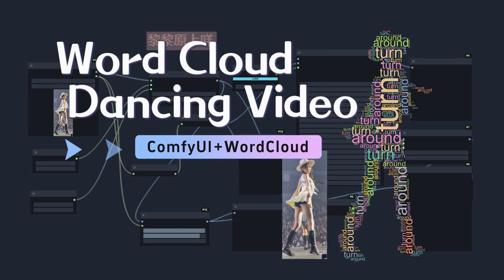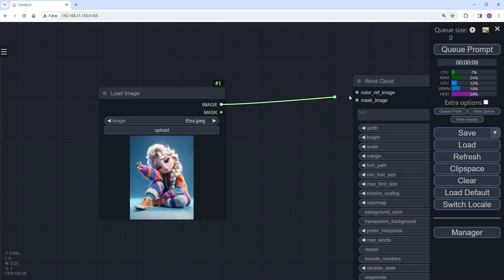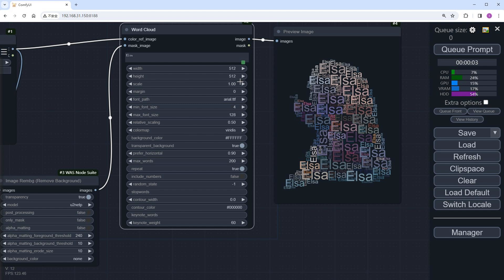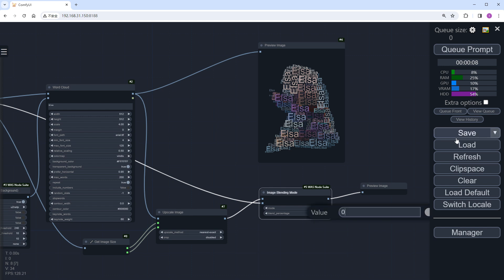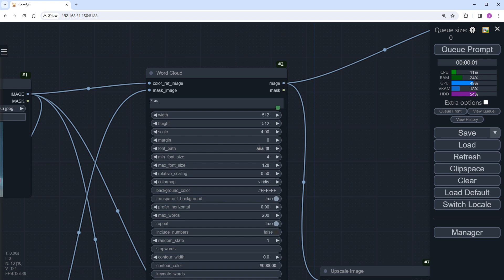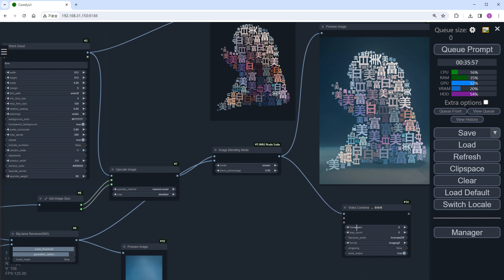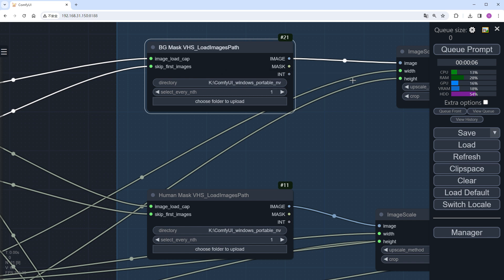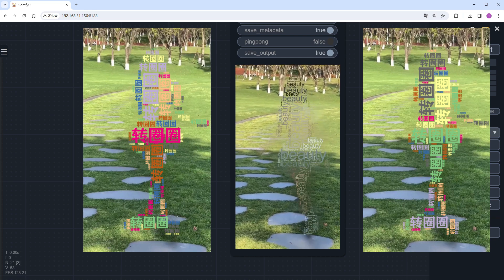ComfyUI+WordCloud: Creating a word cloud dancing video, mimicking Zhang Yuanying's swirling easily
Today, I will demonstrate how to use word clouds in ComfyUI. First, we'll generate a "word cloud" corresponding to the main character in the image and merge it back into the original picture. Then, we'll apply it to video conversion to achieve a "word cloud" dancing effect.

Material Sources Used:
Melancholic Elsa：Fanfan是我
Zhang Yuanying's Spinning Dance Video：杨孝Xiao